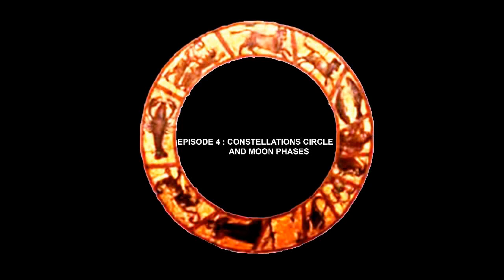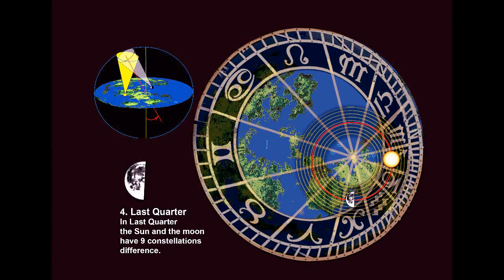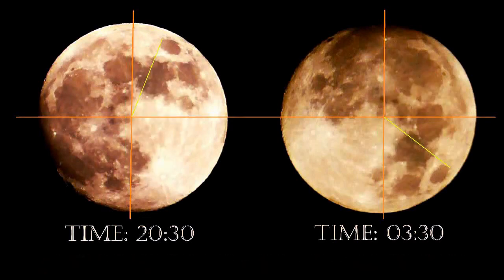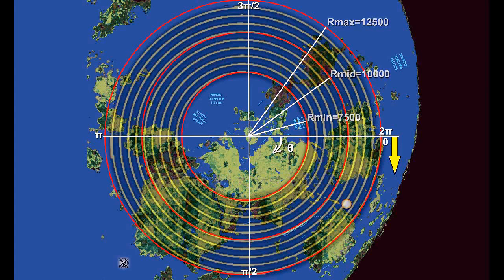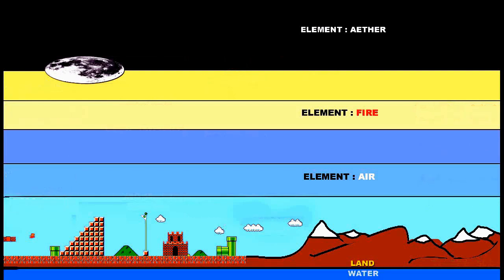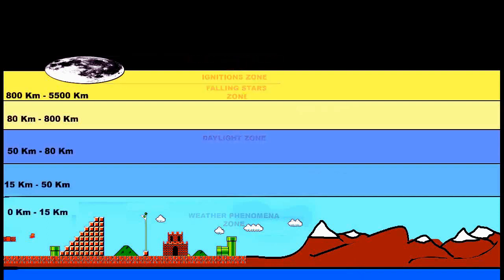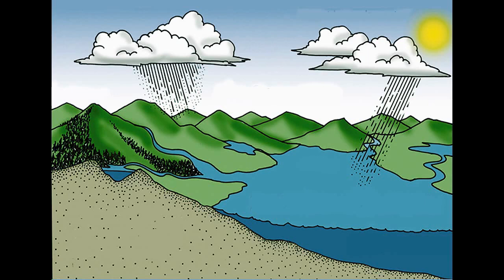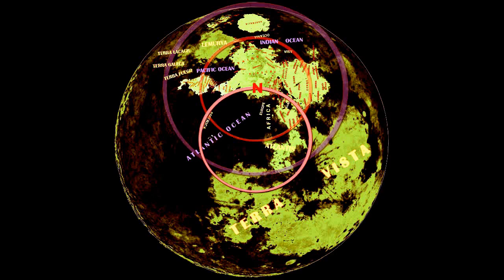Terrarium Planet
Mira como funciona tu habitat.